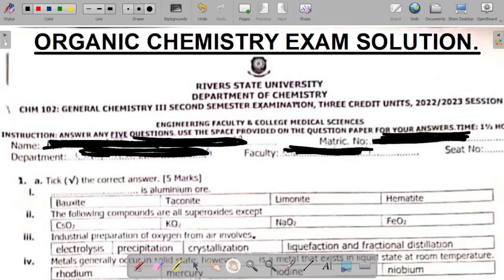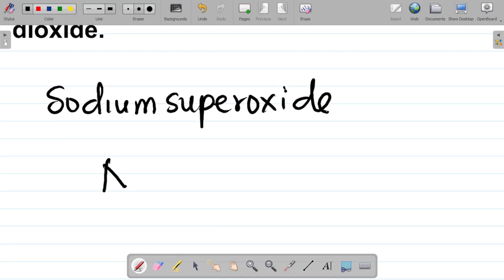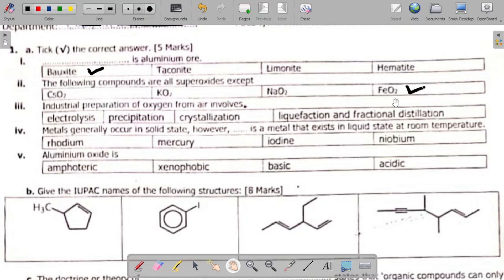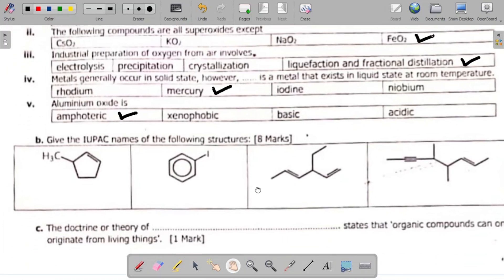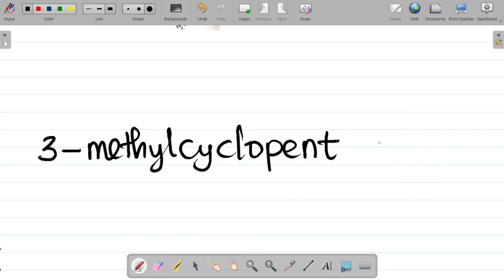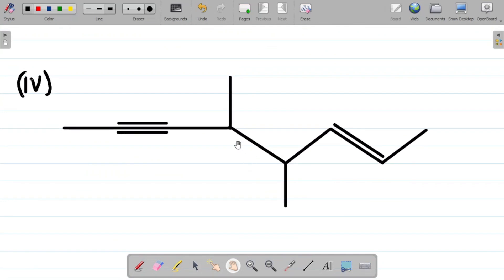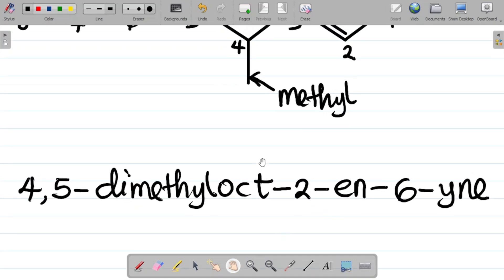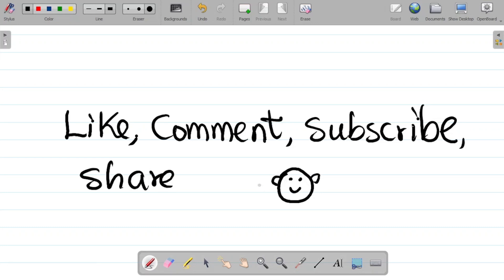Organic Chemistry Exam Questions Solution: Organic Chemistry Exam Review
This video gives the solution to Organic Chemistry questions. In this video, you'll find Organic Chemistry questions and solutions.